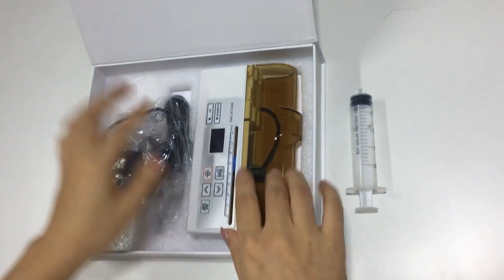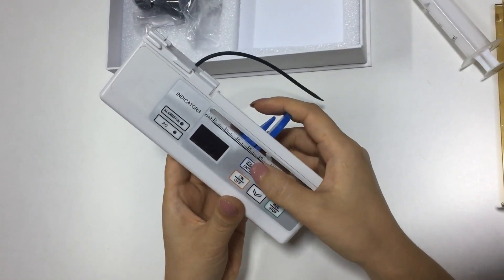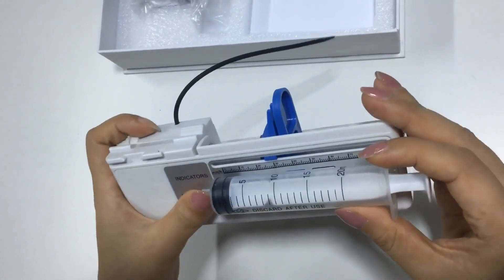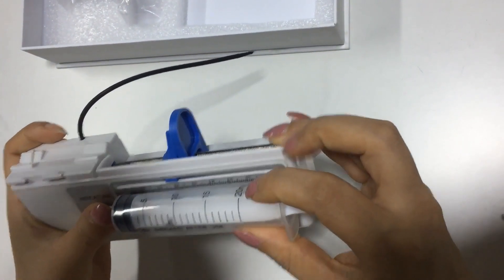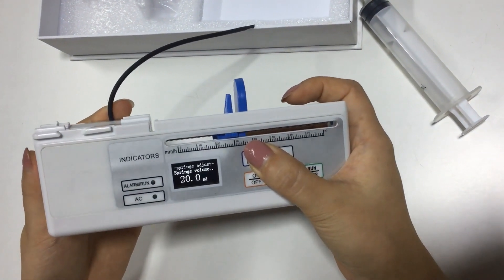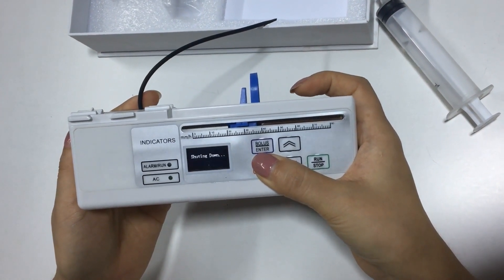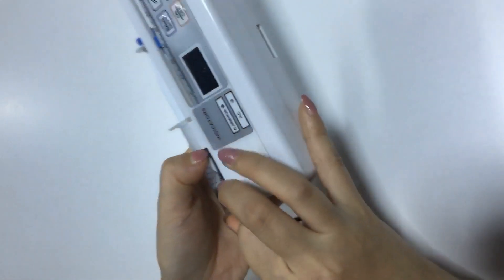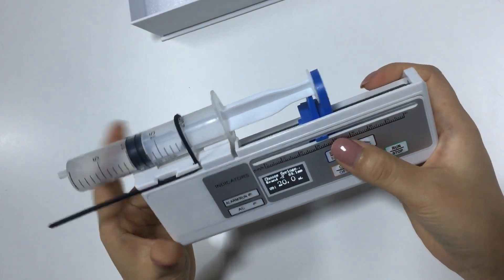Thalassemia infusion pump / desferal injection pump / desferal pump / thalassemia pump manufacturer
Our ambulatory syringe pump XB-500 is an accurate, reliable infusion solution for Thalassemia (desferal) treatment.